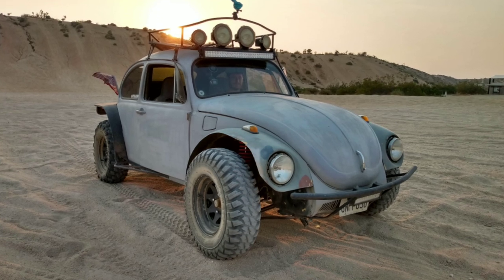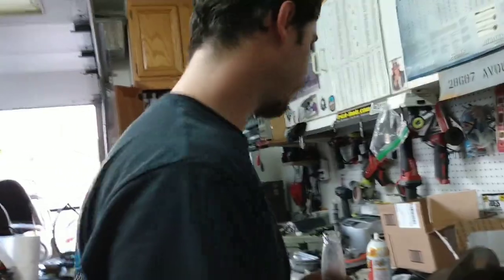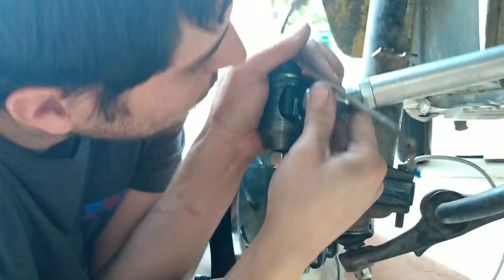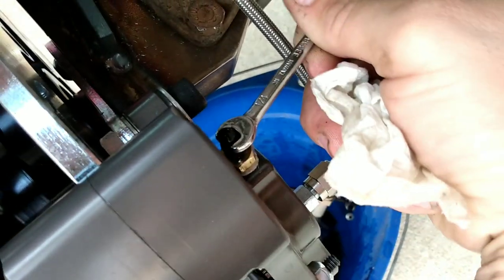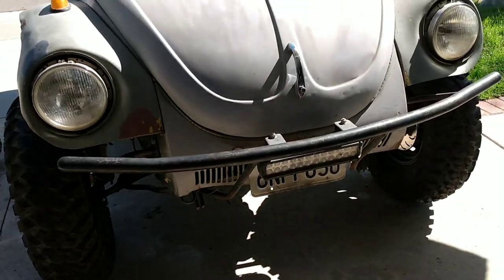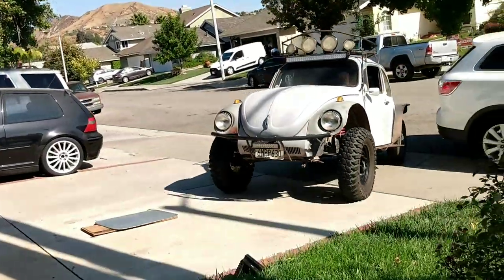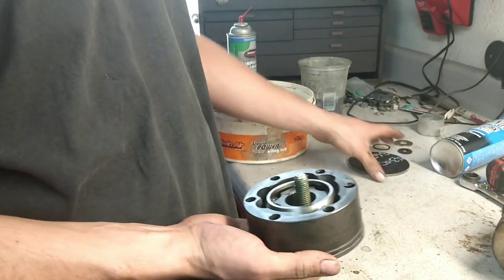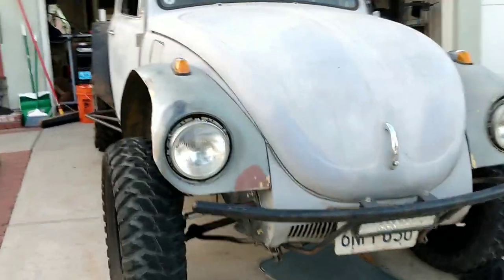Baja Bug SPINDLE LIFT KIT for a SUPER BEETLE 💁😉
Spence and Ash have been working very hard on designing and fabricating our very own Super Beetle COMBO LIFT SPINDLES! We are very excited about this, as it will give us over 4 more inches of ground clearance. This means we can go over things much faster with less worry! 😉
These are our very own invention. Spencer came up with the design over a year ago and we ran with it. Between sourcing the material, blueprinting everything out, and then actually fabricating it, it was a long journey. We couldn't be more happy with the end result! Four more inches to roll over things with ease 😎

If you like what we do here at Dust Buggy Garage, please consider dropping a like on the video OR share this with someone else! 😄🍻